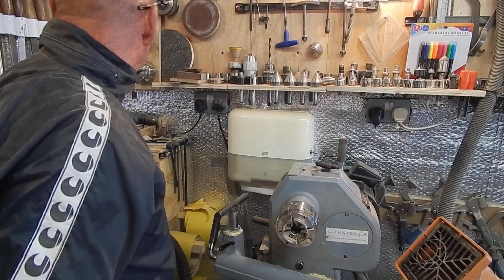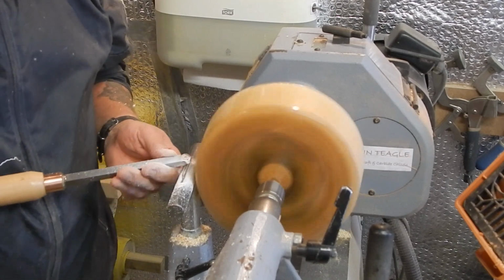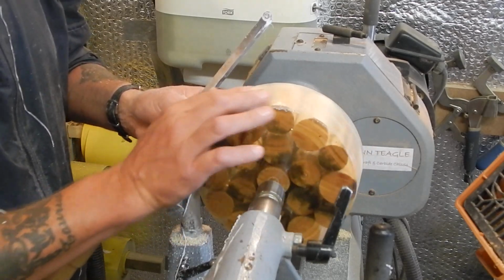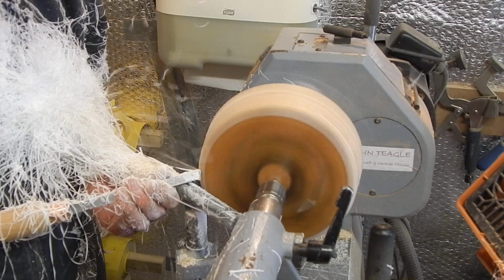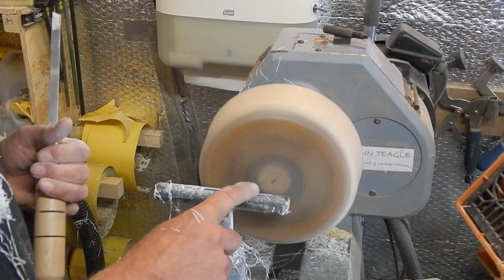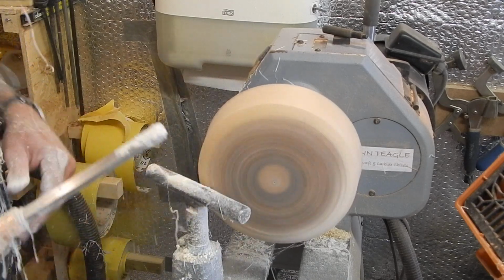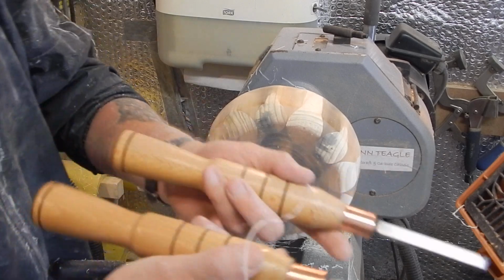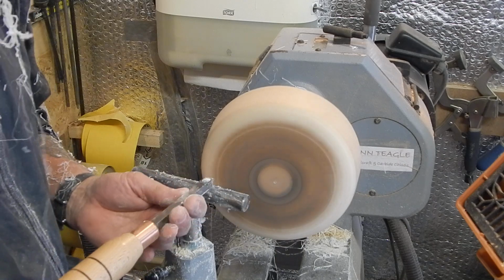Woodturning turning a resin bowl using my Carbide Chisels Part 2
In this video I turn a resin bowl using my range of Carbide Chisels as well as my Negative Rake cutters.